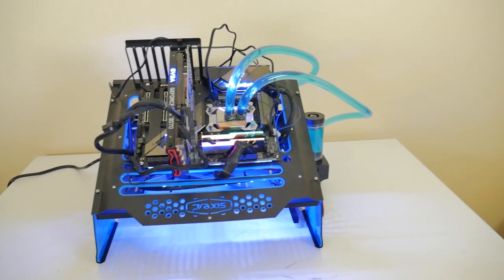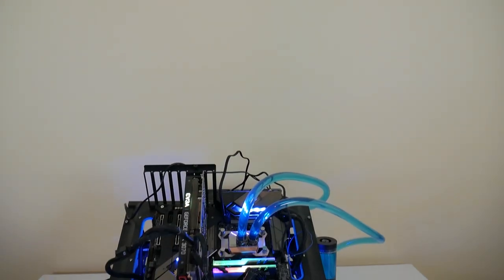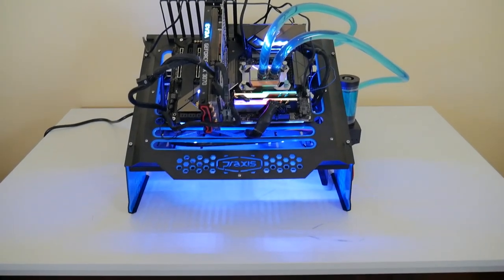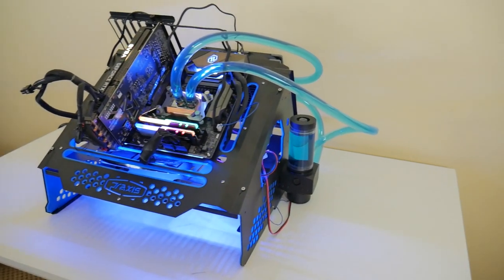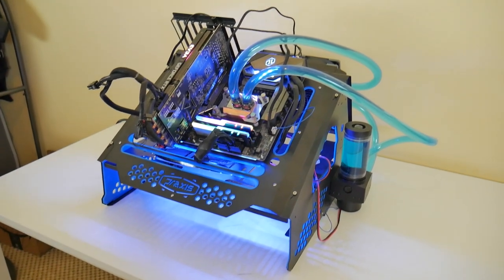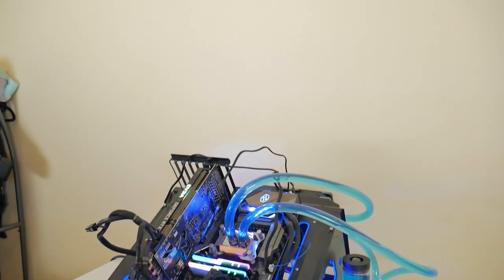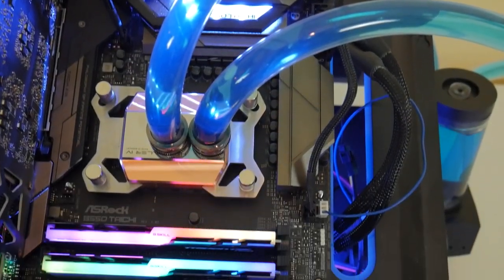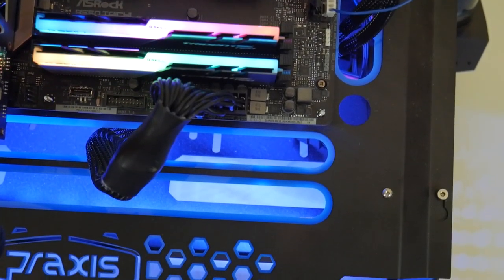AMD is Faster Than Nvidia in Cyberpunk 2077 at 1080P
Cyberpunk 2077
RTX 3070
RTX 3080
RX 6800